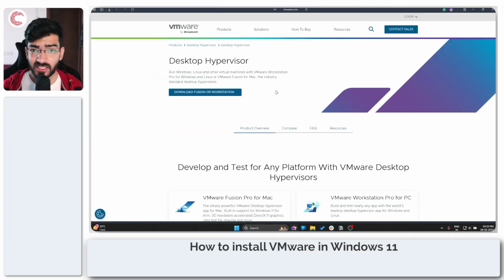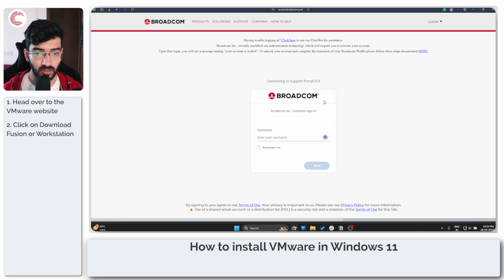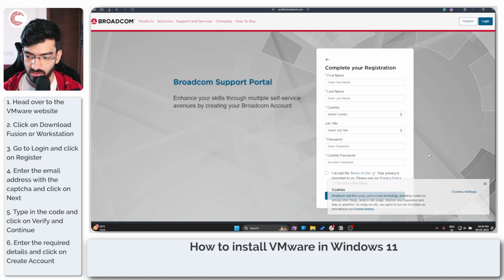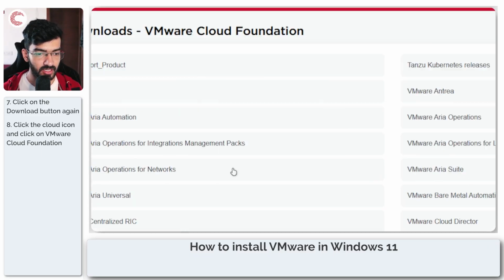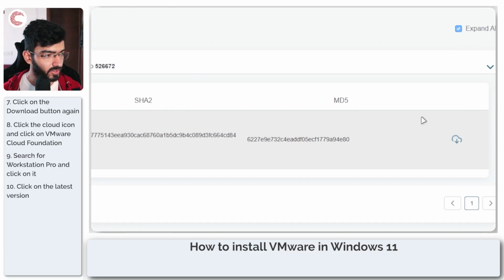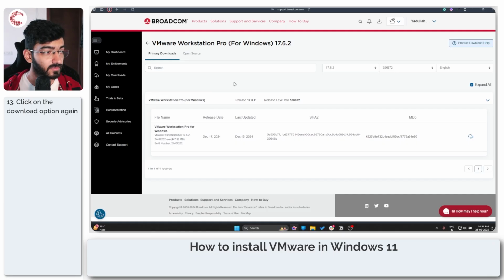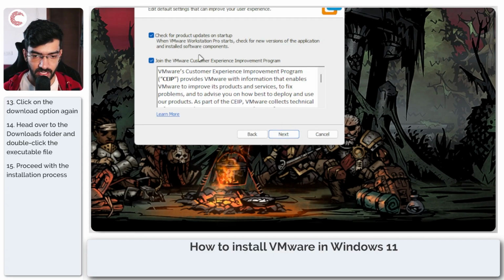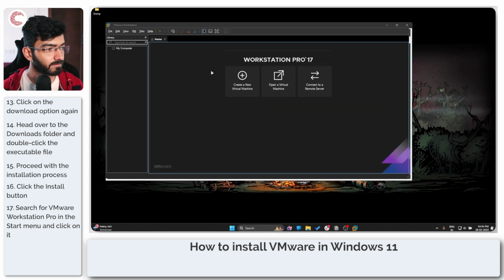How to install VMware in Windows 11?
Here is how to install VMware in Windows 11.